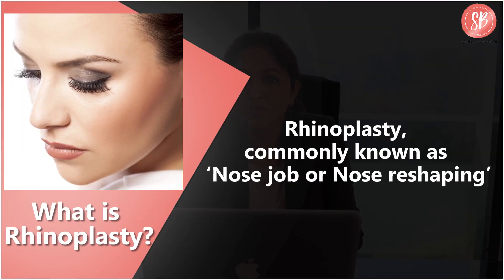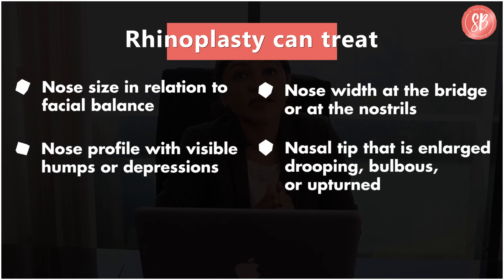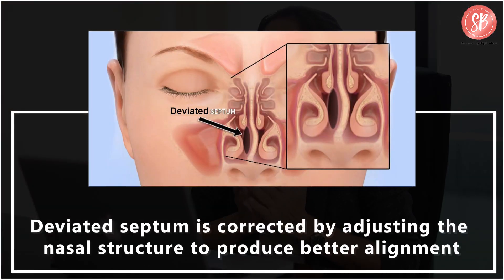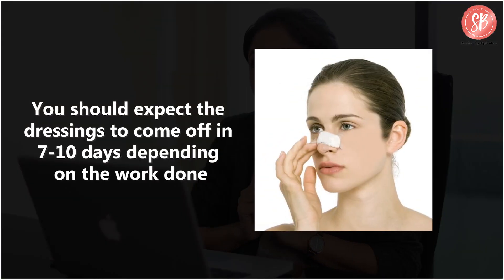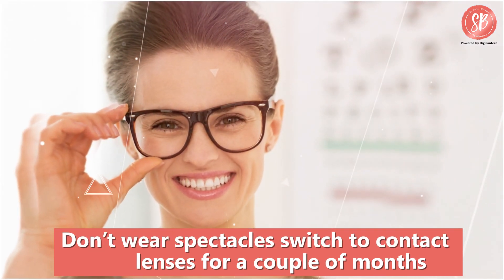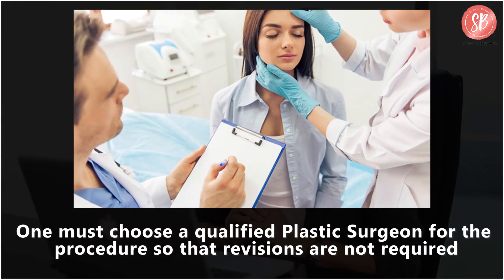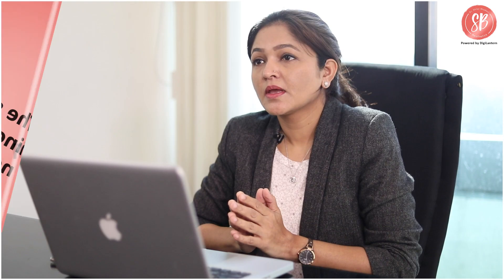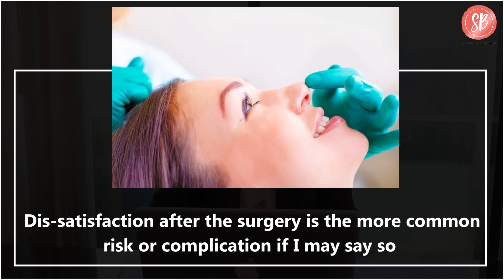Rhinoplasty - Surgery for Wide/Deviated Nose | Nose Job in Gurugram, India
A Rhinoplasty improves the shape of the nose and also helps in correcting functional deformities such as breathing issues. It is more popularly known as ‘Nose job' and is also one of the most common Cosmetic Surgeries performed around the world.

The nose is a very prominent feature of the face and attracts a lot of attention when we interact with the people. A crooked or a deformed nose is a blow to one's confidence and one often spends a lot of time worrying about its shape and size. Rhinoplasty can correct most of the deformities in the nose and make a nose look more harmonious with one's face.

Important facts explained by Dr. Shilpi Bhadani in the video:
1-  Things you must know about Rhinoplasty! 0:08
2-  What is Rhinoplasty? 0:14
3-  What Rhinoplasty can treat 0:32
4-  How long does it take to recover from Rhinoplasty? 1:22
5-  What are the precautions after Rhinoplasty surgery? 1:58
6-  Is Rhinoplasty permanent? 2:40
7-  Can I wear makeup after Rhinoplasty? 3:10
8-  Does Rhinoplasty leave scars? 3:26
9-  Rhinoplasty risk 3:34

Address:
Plot No 822, Sector 42, Main Road, Road, DLF Golf Course, Gurugram, Haryana 122002

About Dr. Shilpi Bhadani (Best Cosmetic Surgeon in Gurgaon)

Dr. Shilpi is a reputed expert in Plastic Surgery with specialization in aesthetic and cosmetic surgery of the face and body. She is known as one of the best Plastic Surgeon in Gurgaon.

She has been extensively trained in some of the best Institutes in India and abroad. Her training includes extensive work in plastic surgery, breast surgery, acute burns treatment, post-burn reconstruction, and maxillofacial trauma.

Over the years she has performed numerous successful liposuctions, breast reshaping surgeries, body contouring, mommy makeovers, tummy tuck surgery, rhinoplasties, facelift (surgical & non-surgical) and scar revisions.

She has a special inclination towards cosmetic procedures and specializes in hair transplant, PRP rejuvenation of the face, fillers, facial peels, and mesotherapy. Thus, making her renowned as the best Cosmetic Surgeon in Gurugram.